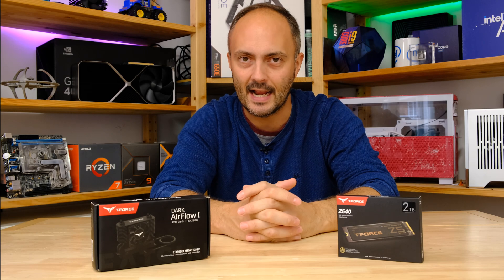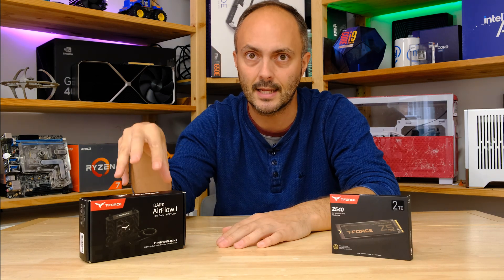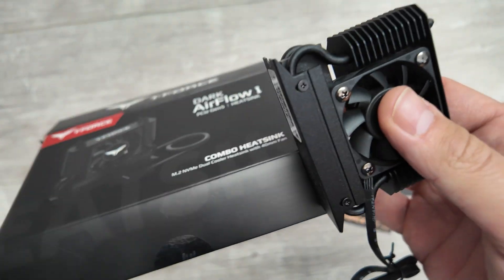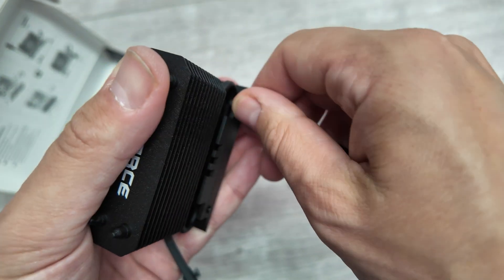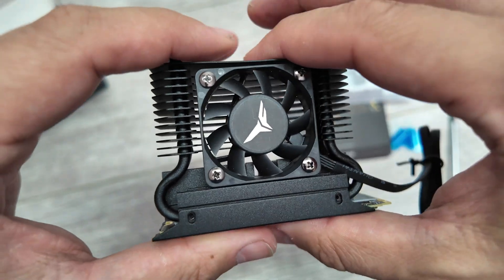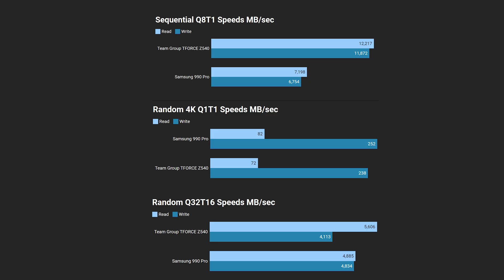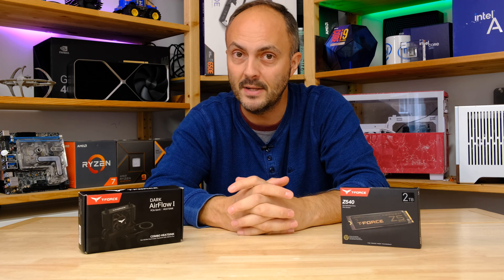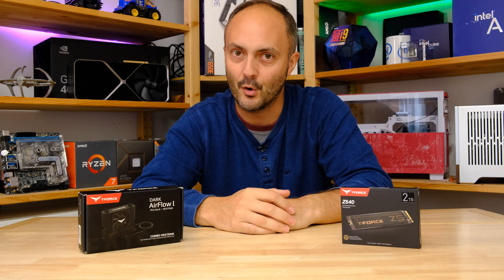TeamGroup FIXES PCIE 5 SSD COOLING! T-Force Dark AirFlow I M.2 Heatsink Review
Cooling PCIe Gen 5 SSDs is no easy task. Load up one of these new SSDs for more than a few seconds and even large motherboard heatsinks can fail to prevent them throttling.

Enter the TeamGroup Dark AirFlow I fan-assisted M.2 heatsink. This thing has a killer feature - it's 4-pin PWM controlled so you can connect it to your motherboard and fine tune it to offer unbeatable cooling with zero noise.

Thanks to @teamgroupinctforce for sending the Dark AirFlow I and T-Force Z540 PCIE Gen 5 SSD over to CrazyTechLab for us to review.

You can buy the TeamGroup T-Force Dark AirFlow I M.2 Heatsink

Get the 4TB TeamGroup T-Force GE Pro PCIe 5 SSD with T-Force Dark AirFlow I M.2 Heatsink

Get the 2TB TeamGroup T-Force GE Pro PCIe 5 SSD with T-Force Dark AirFlow I M.2 Heatsink